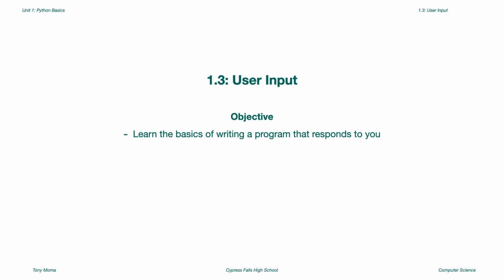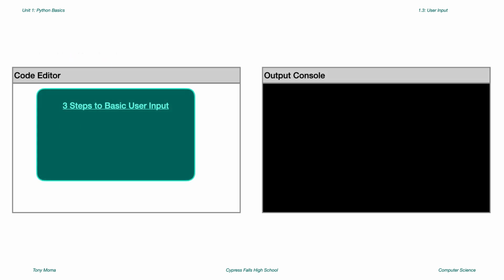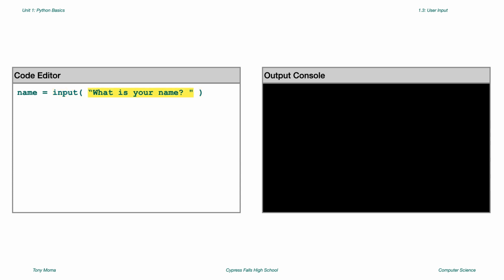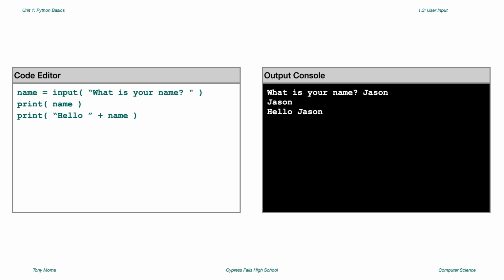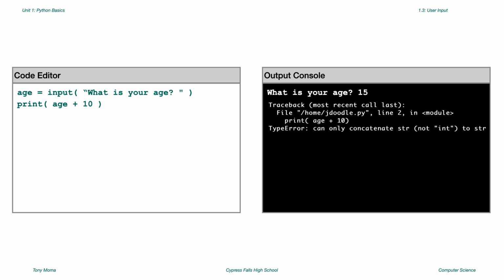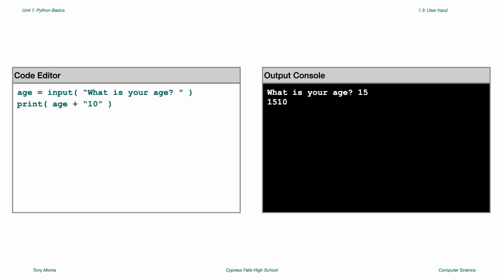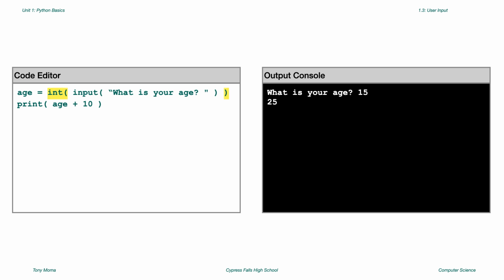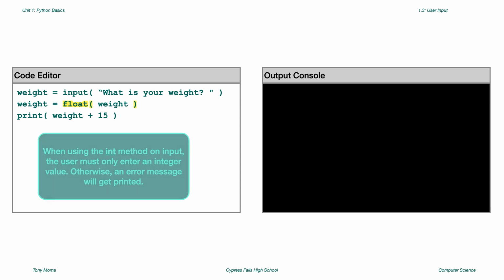Python User Input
Learn the basics of writing a Python program that responds to you.